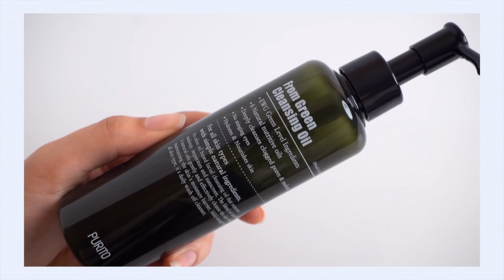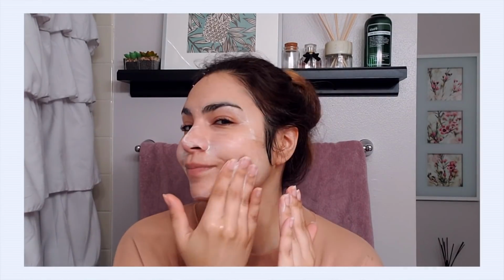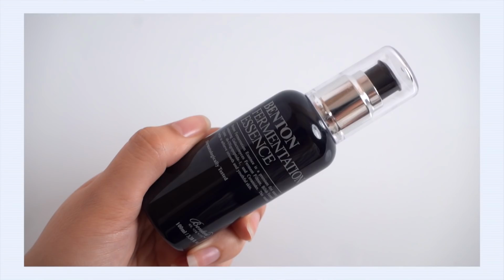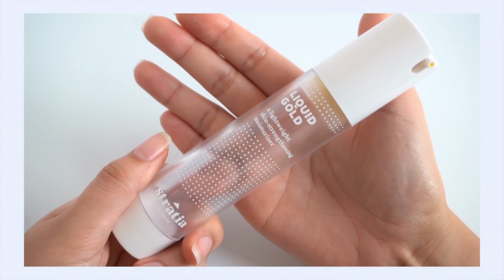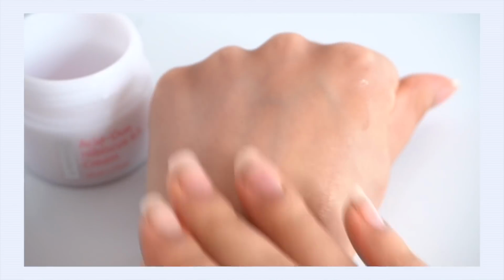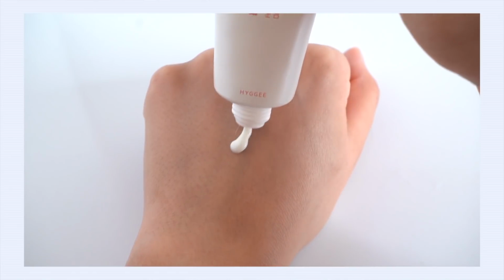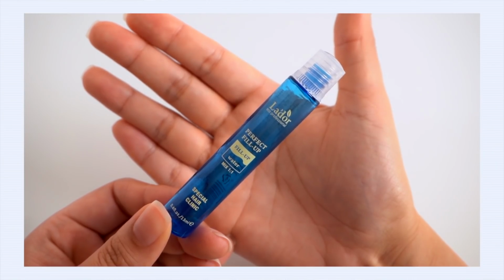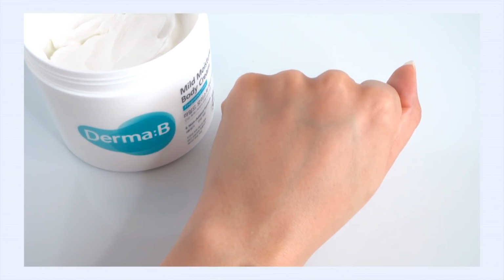Skincare I Emptied This Fall | Late Fall 2020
|| Links ||

*Derma B Mild Moisture Body Cream
Neopharm Official on Amazon

|| Social ||

|| Schedule ||

|| Music ||

Public Domain Music by Chillhop:
Tomorrow - Leavv